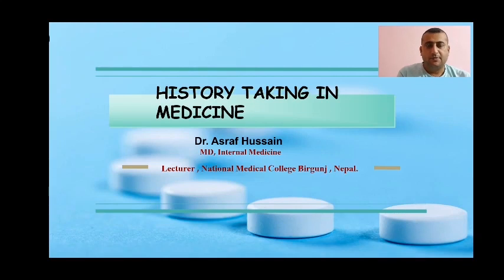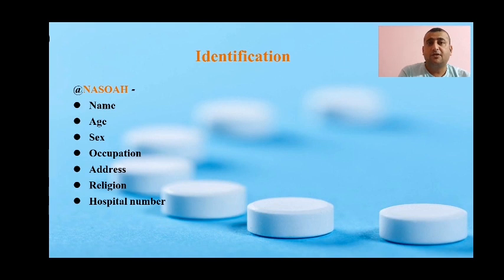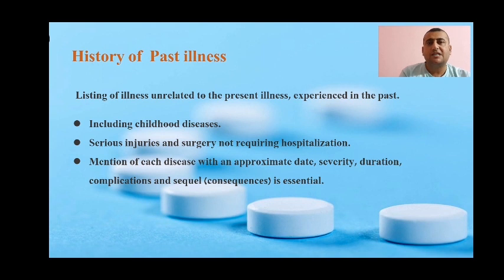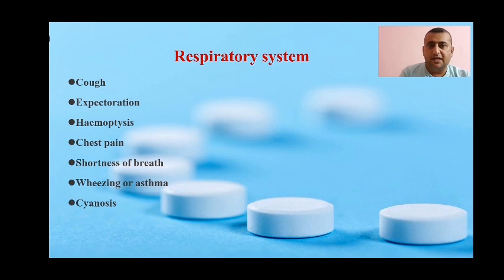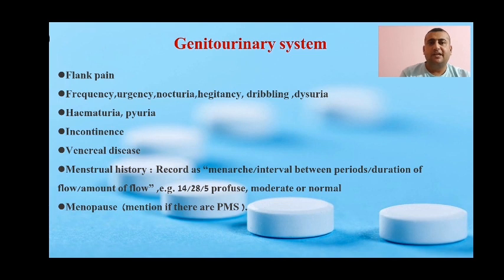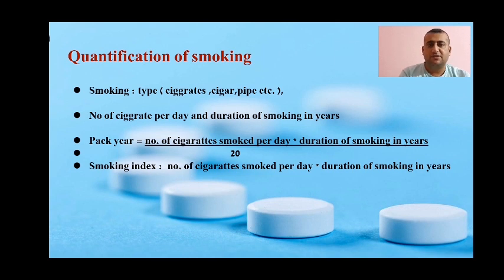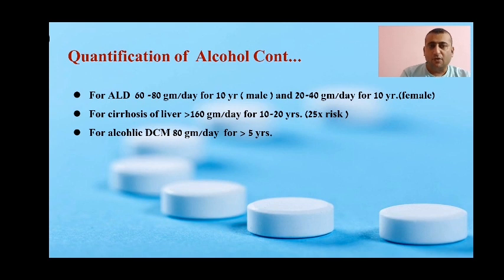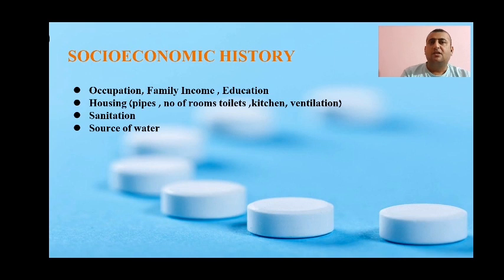History Taking Master Your Skills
A brief yet effective description of history taking in Medicine